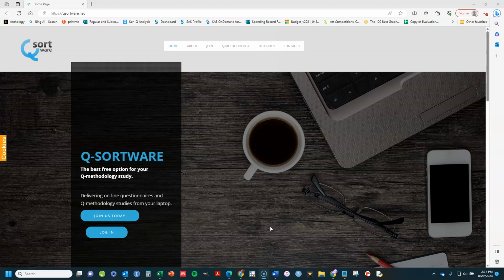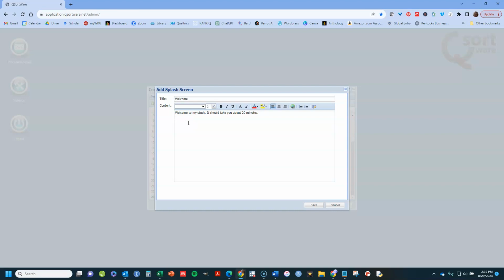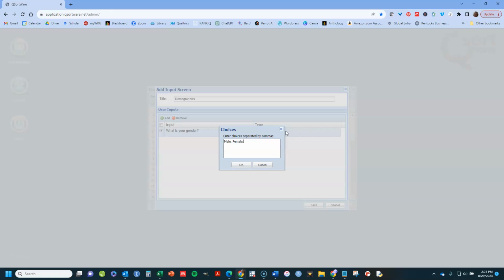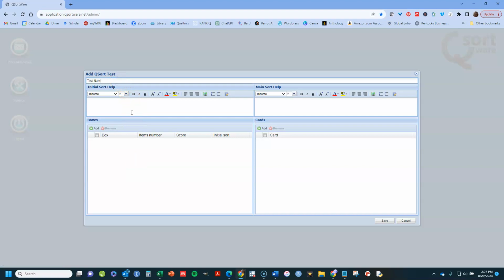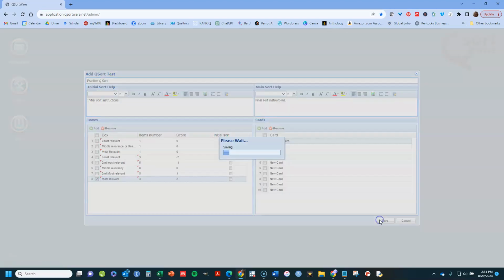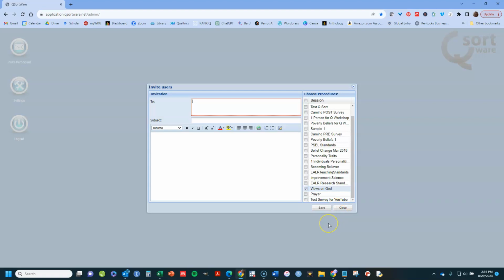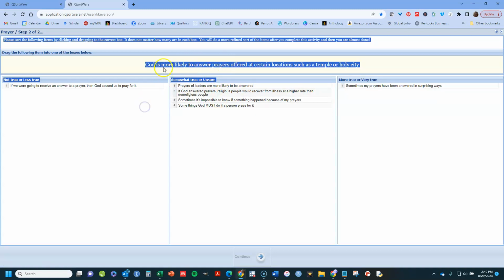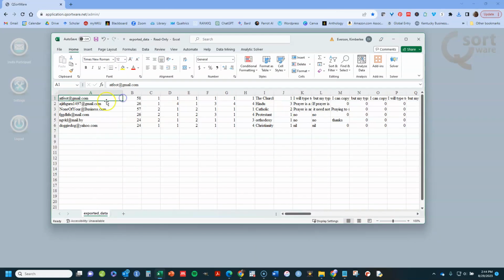Complete Steps to Using Qsortware for Q Sorting Study of Subjectivity Online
This video shows how to set up a Qsortware account, program Qsortware, distribute the survey, and download final responses. Qsortware allows you to do Q sorts online. It also allows collecting demographic data, short answer responses, and likert-type data. See my other videos for using analysis software and for understanding basic theory.